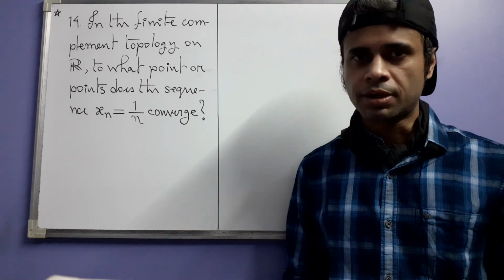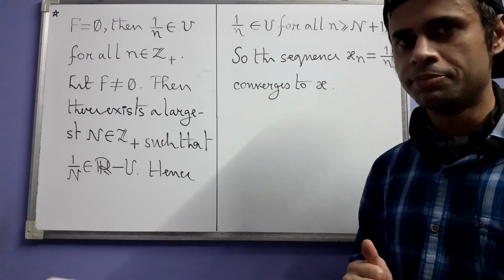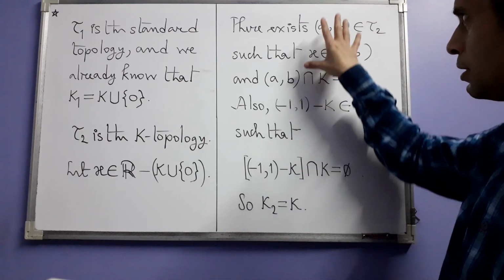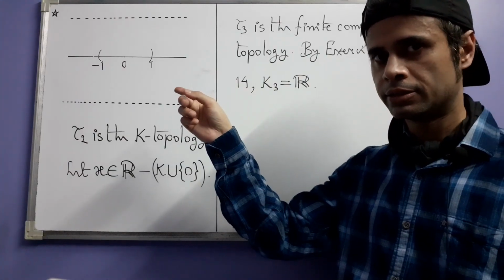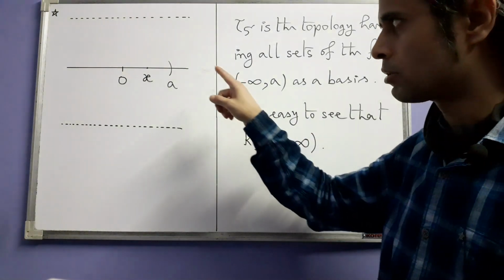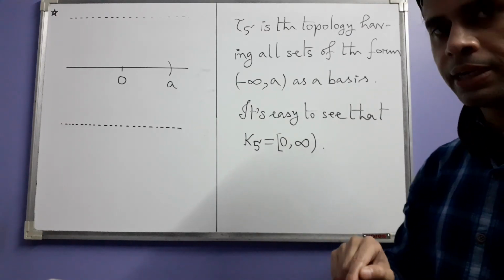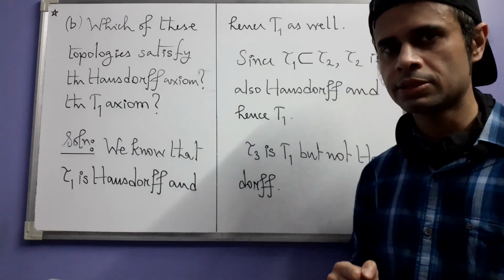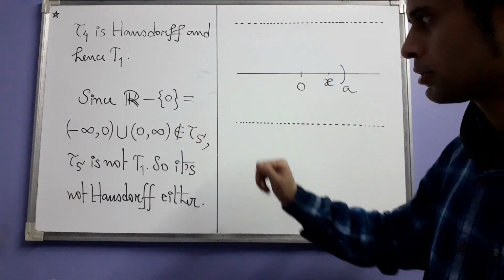Exercises 14 and 16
In this video we solve Exercises 14 and 16.